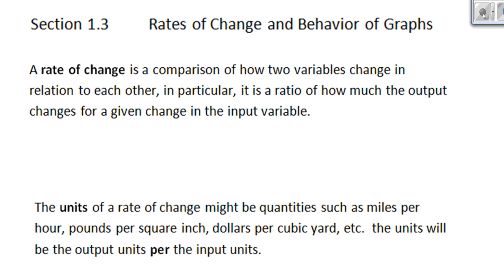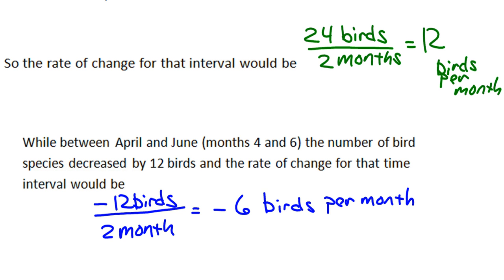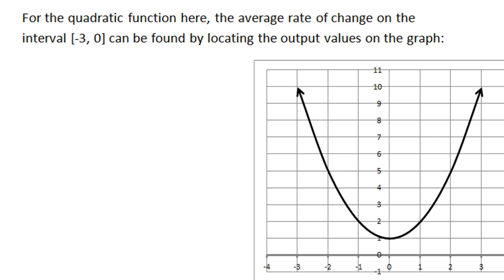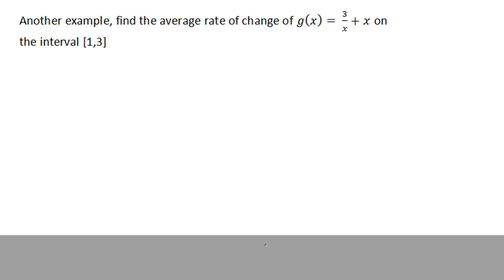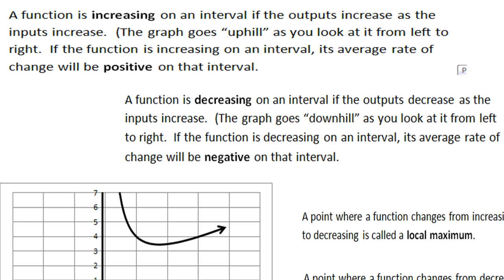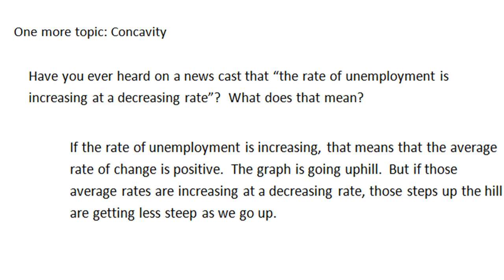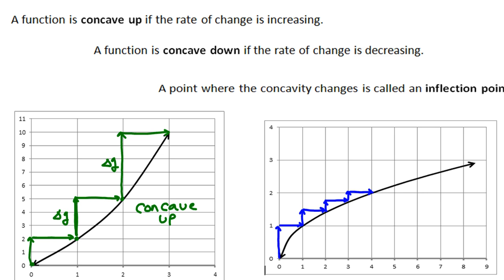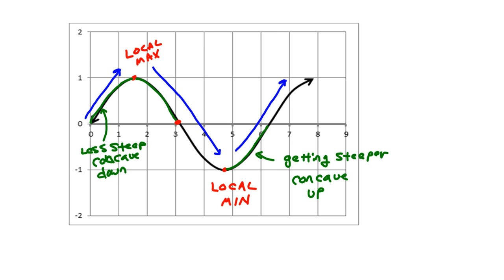Sec 1 3